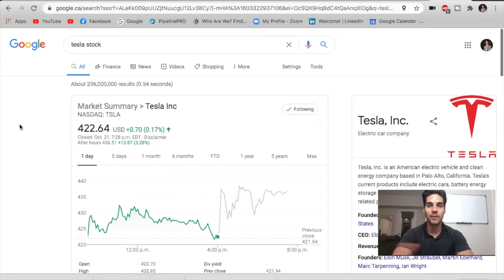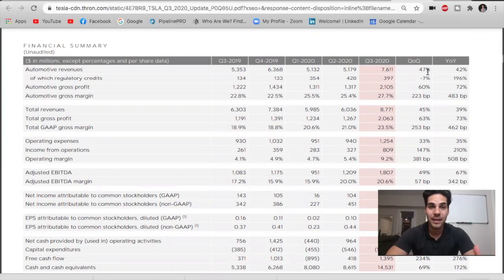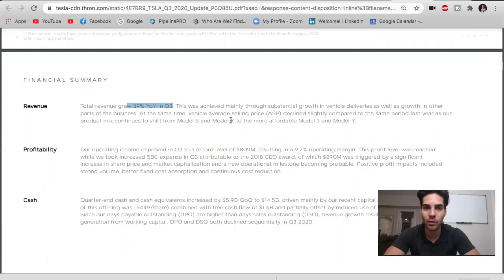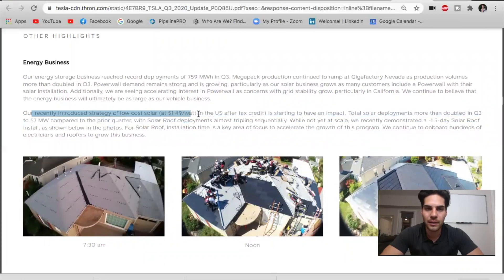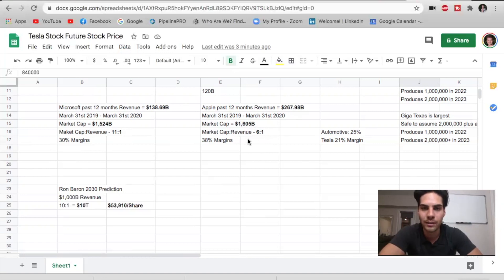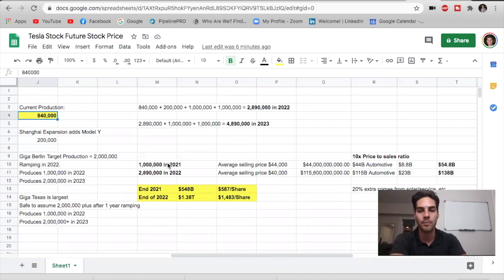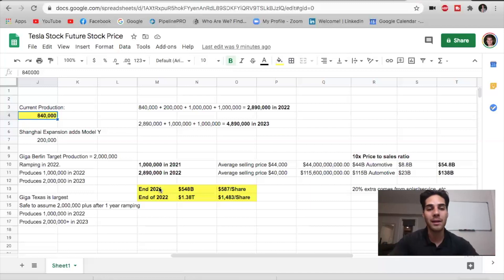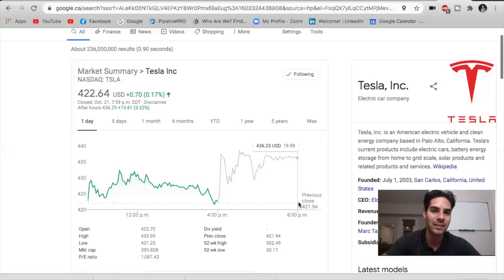TESLA CRUSHED EARNINGS - New Price Target!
Tesla crushed analyst expectations with $8.7 Billion vs. $8.2 Billion expected. Here is my new price target for the end of 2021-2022

Tesla Q3 Earnings: (0:00)
Tesla Stock Price Target: (8:41)